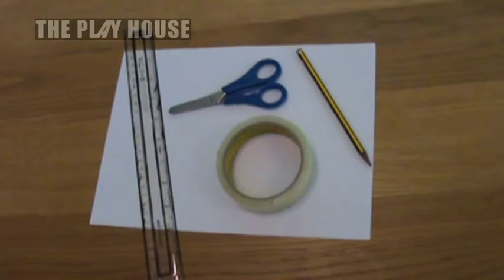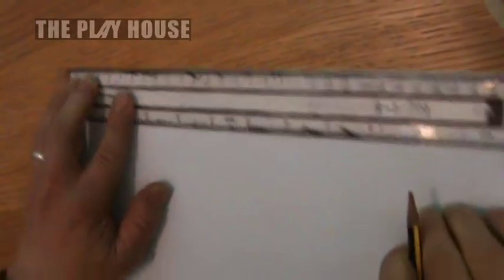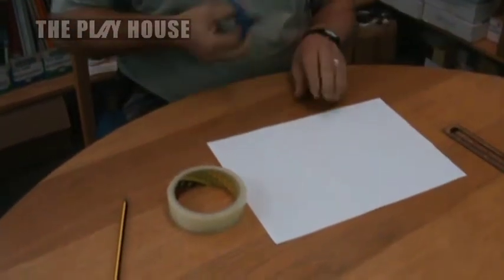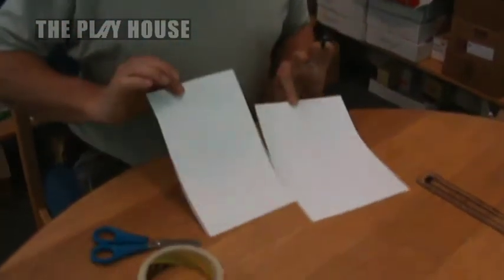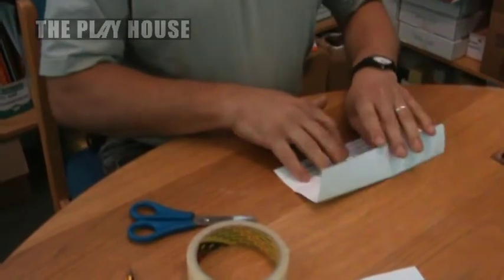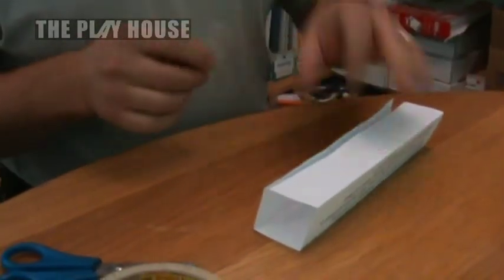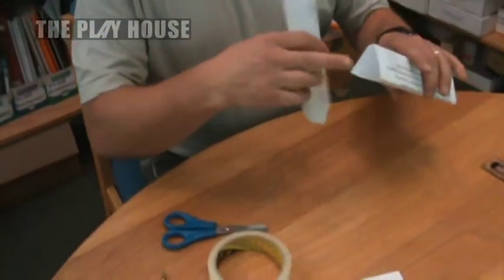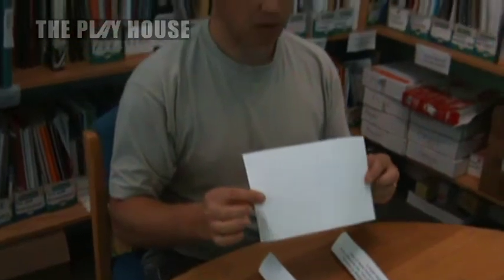How to make a ball run